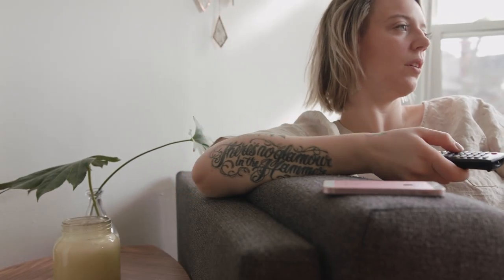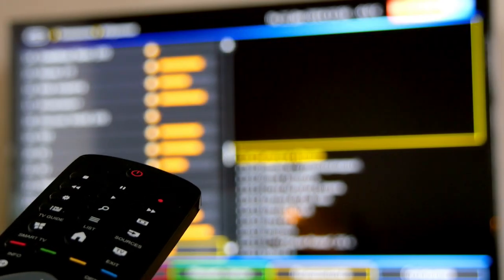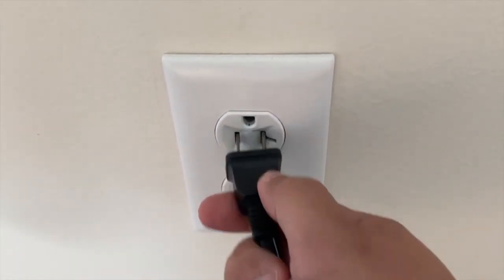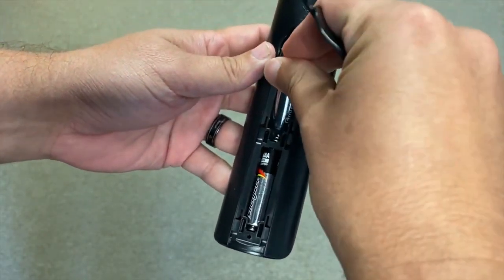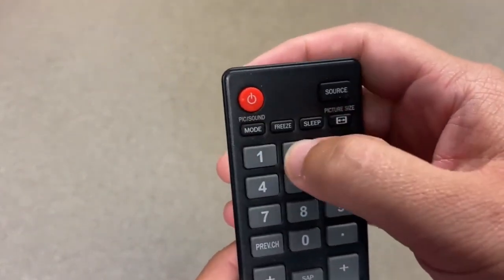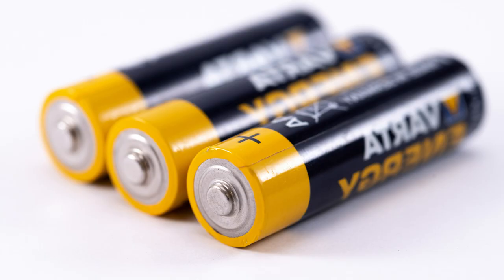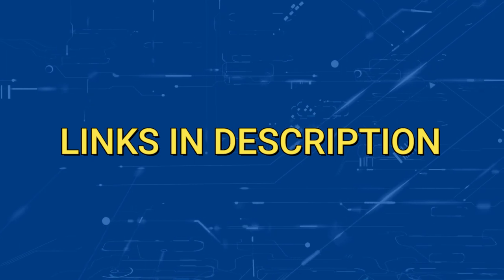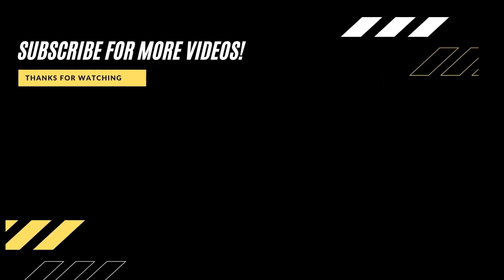TV Remote Control Not Working? Try This!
TV remote control not working? Give these easy methods a try and see if it fixes any issues you might have.